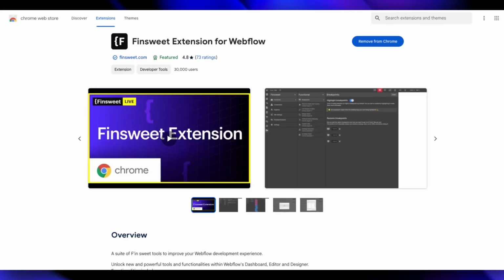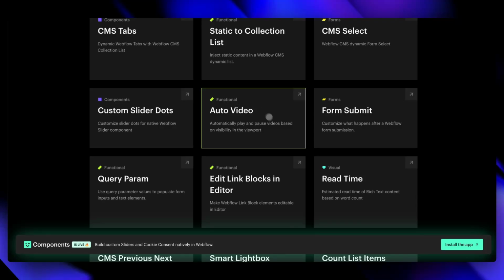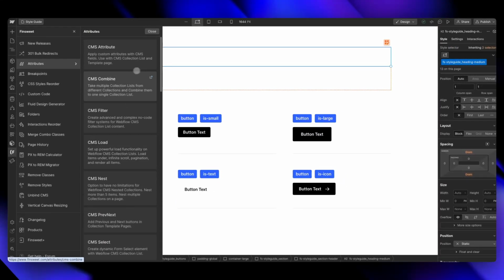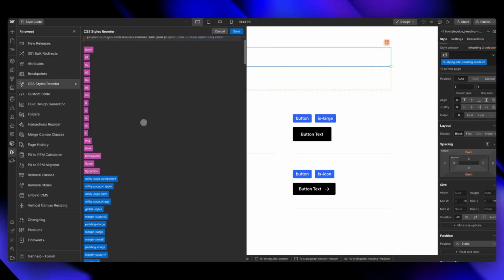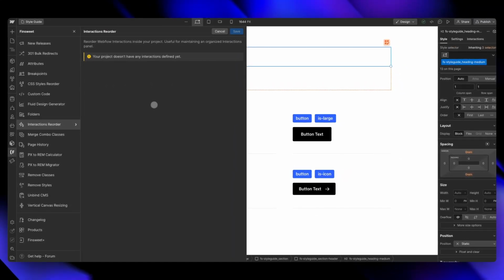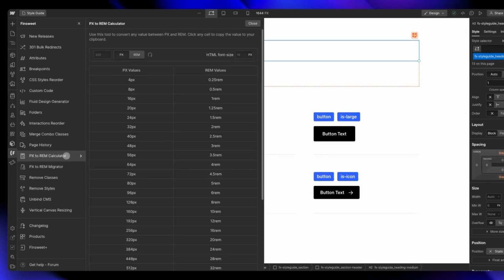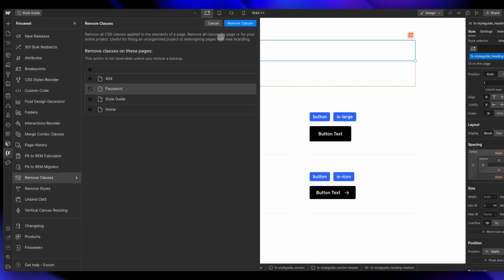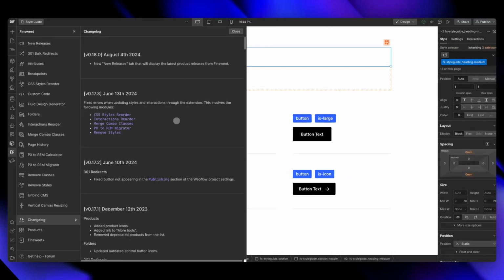Finsweet Chrome Extension in Webflow: Quick Guide